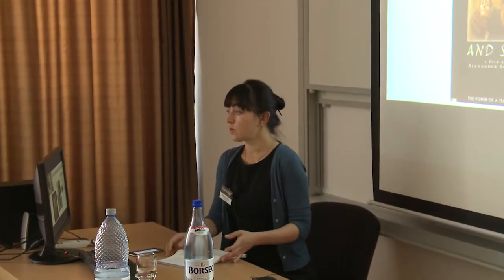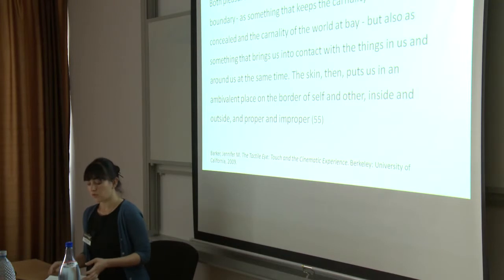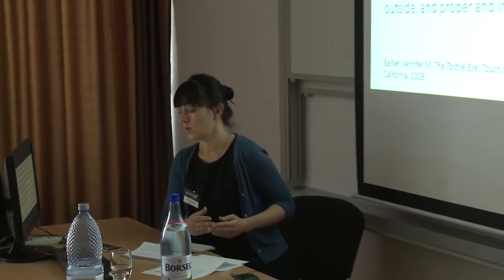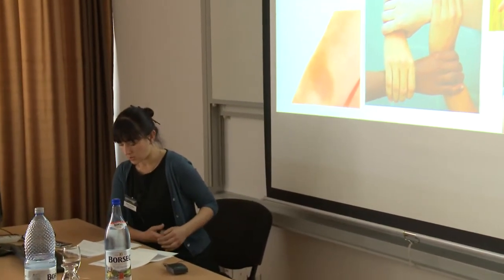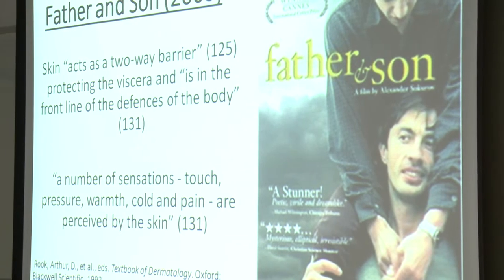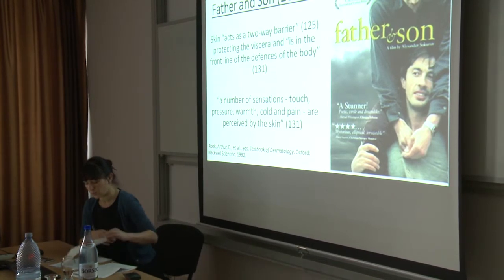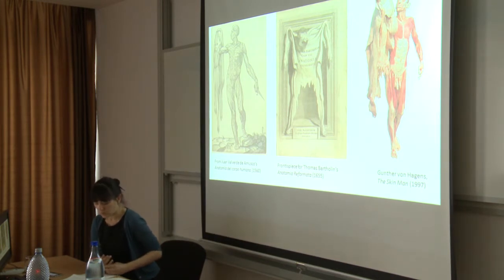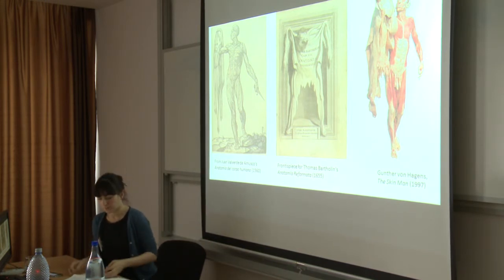Malgorzata Bugaj: Images of Skin in Sokurov’s Family Trilogy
Presentation at the international conference, THE REAL AND THE INTERMEDIAL, organized by the Sapientia Hungarian University of Transylvania, Department of Film, Photography and Media, Cluj-Napoca. 23-24 October 2015.